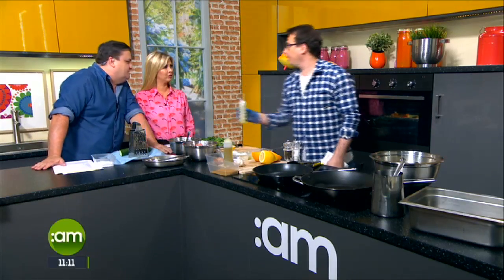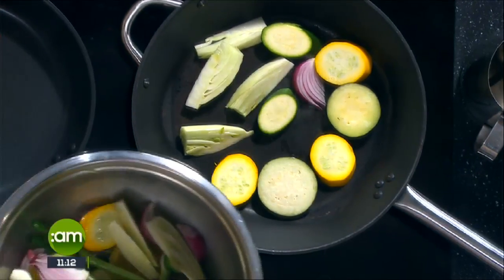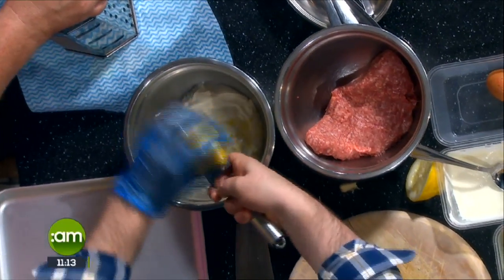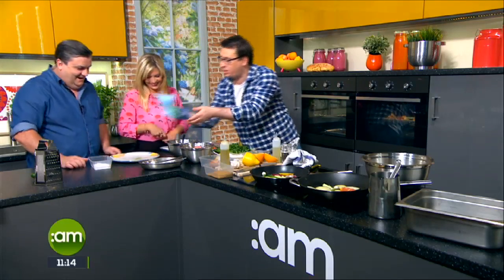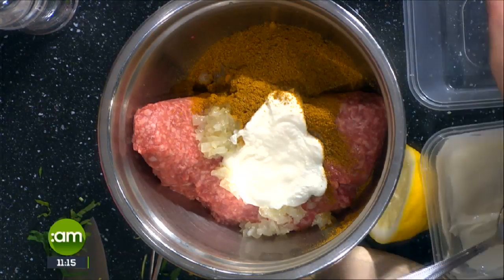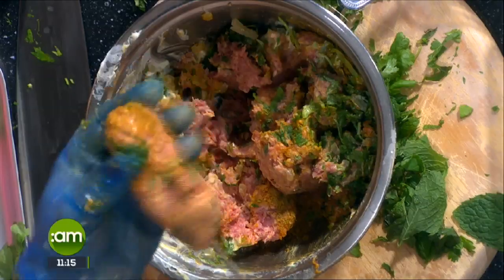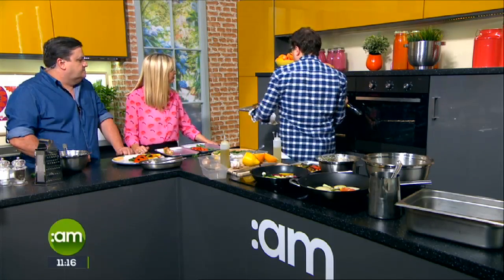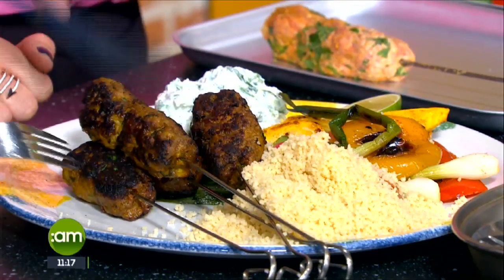Lamb Koftas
Andrew Lawlor from Le Plancha in Monkstown, County Dublin was with us today.